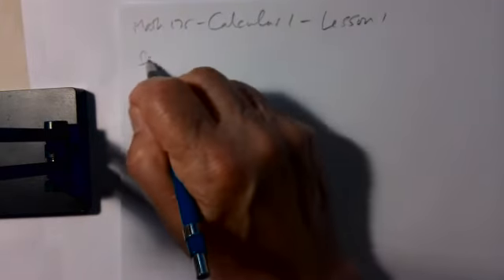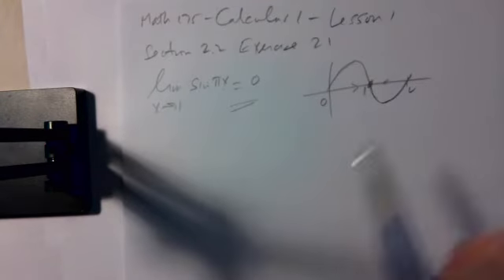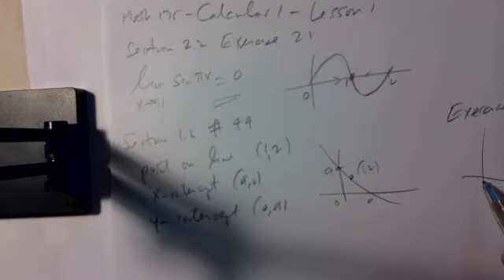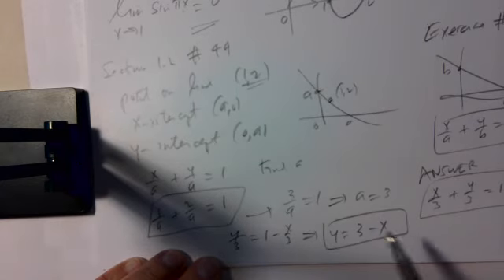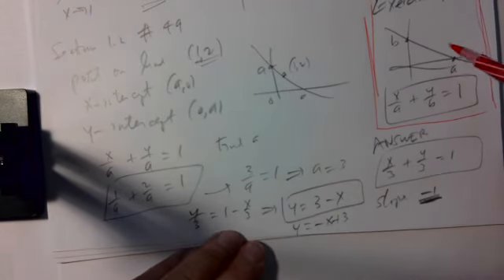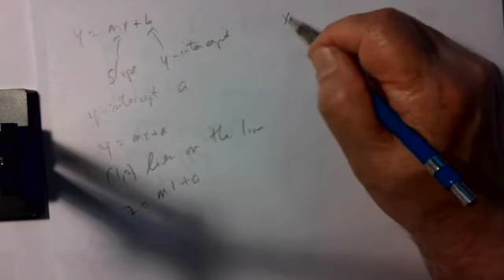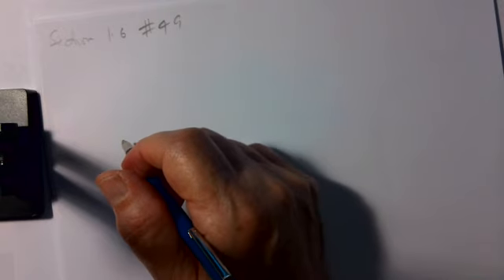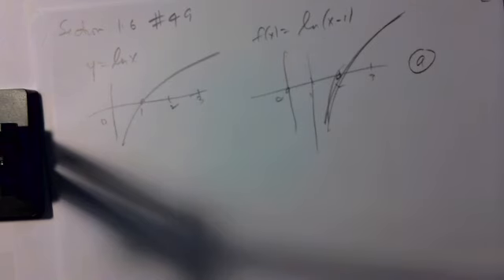Calculus I - Problem session 1-1